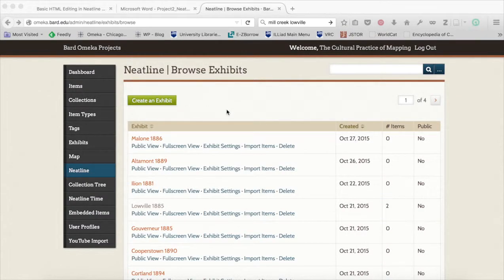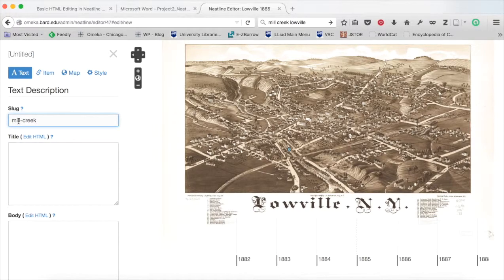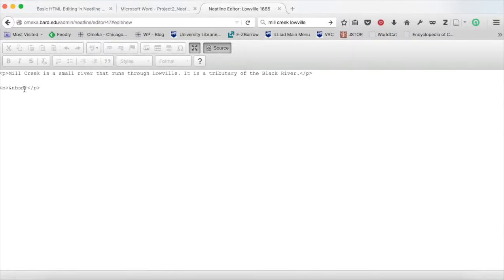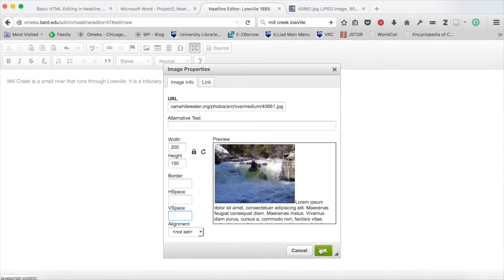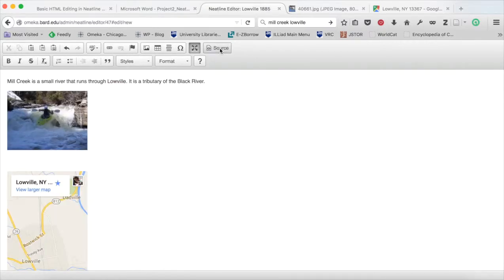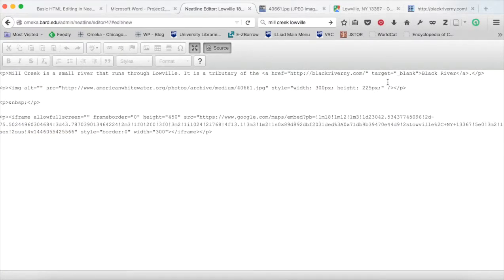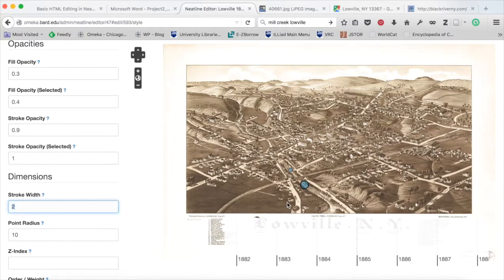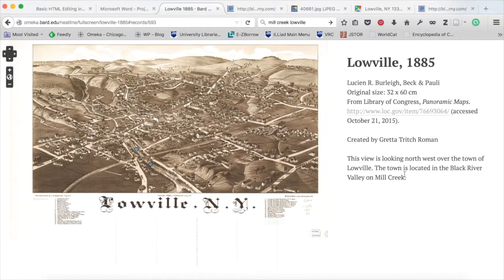Project2 Neatline Formatting 2:3